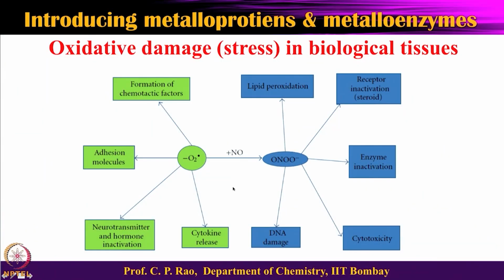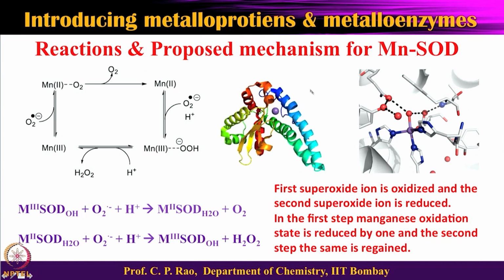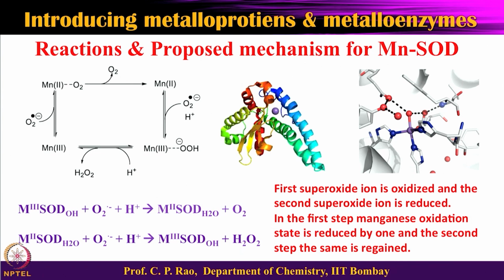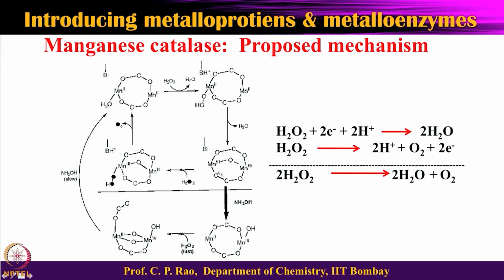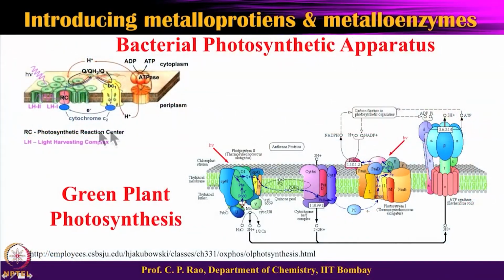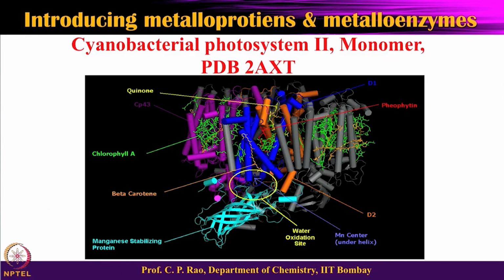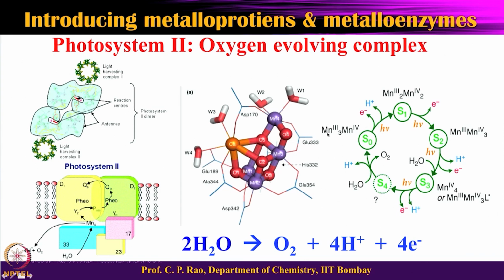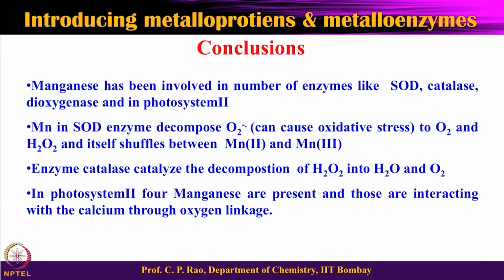Enzymes based on manganese in life